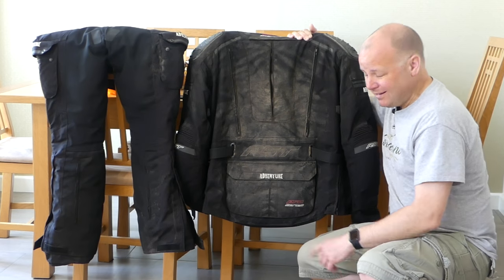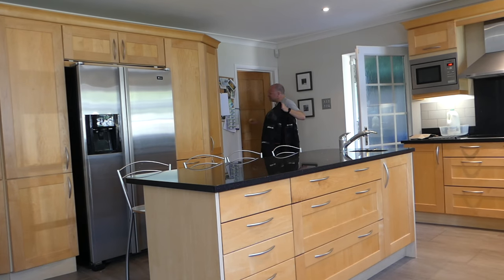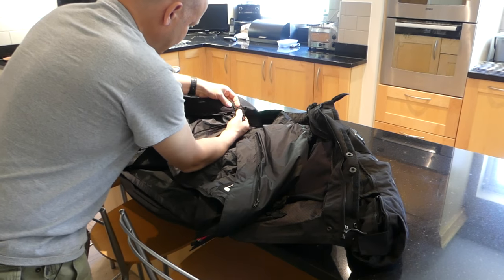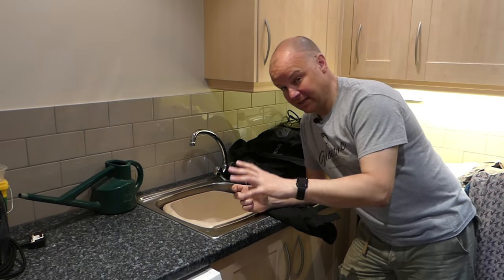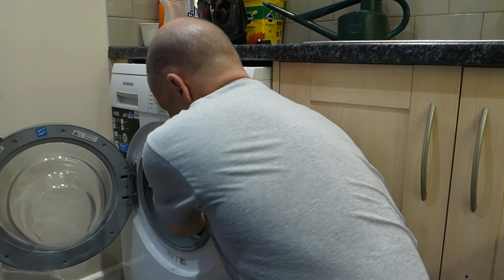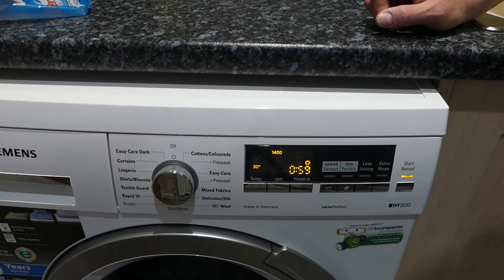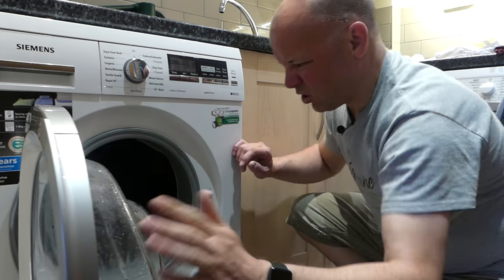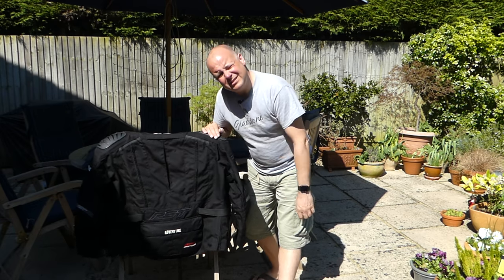How to clean your textile motorcycle kit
How to clean your textile motorcycle kit: When it comes to a new riding season I always like to give my kit a good clean to get it back looking like new and to keep it in good condition. Here's two of the best methods I've found to get your textile motorcycle kit really clean.

Honda CRF250L
Triumph Street Triple R
BMW R1200GS